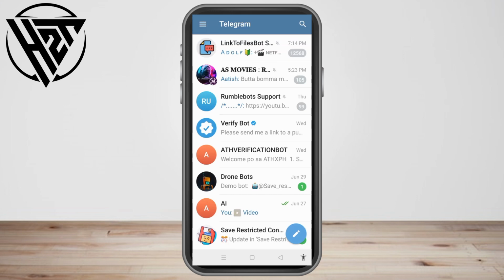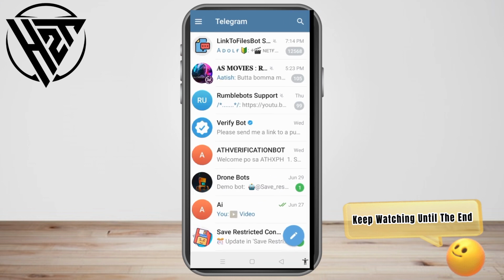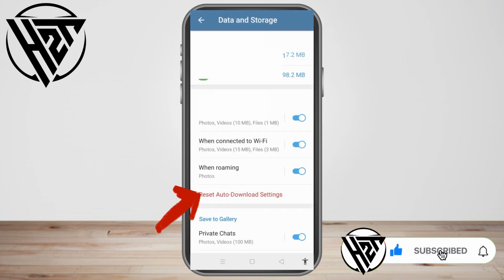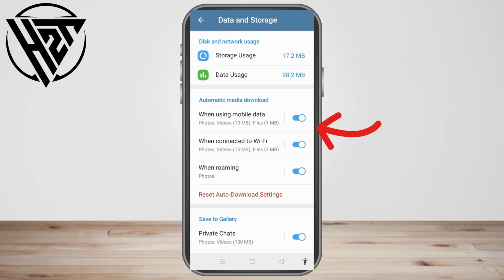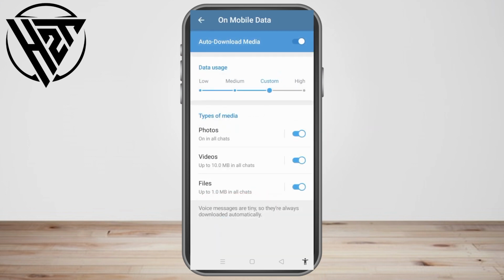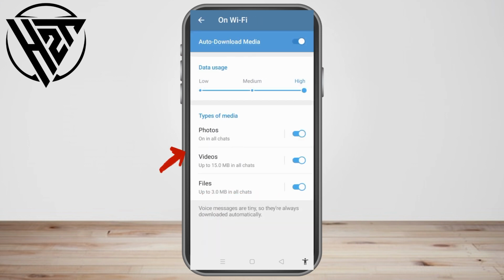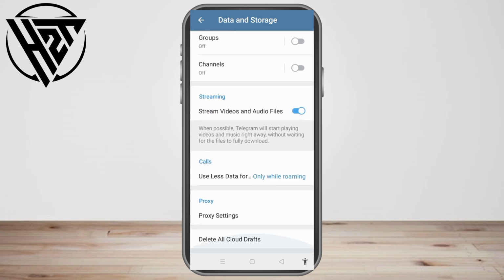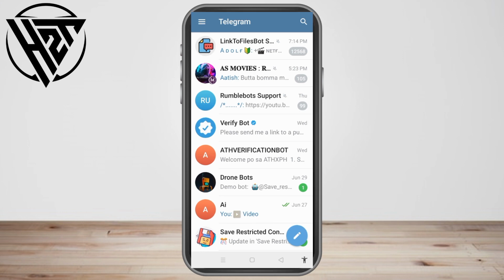How To Fix Telegram Video Not Playing (Fast & Easy)